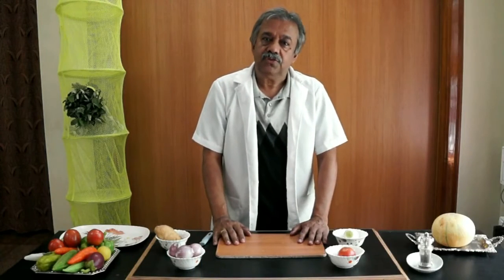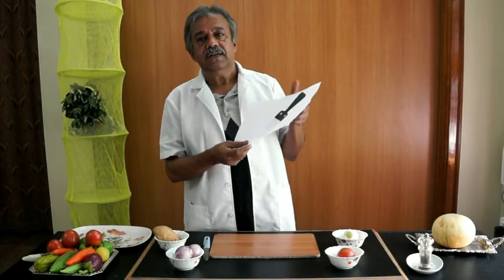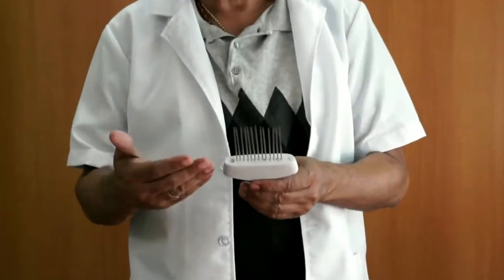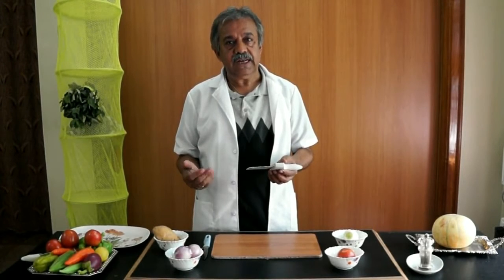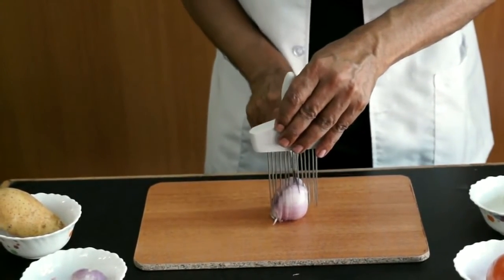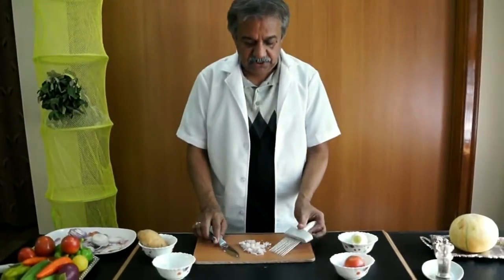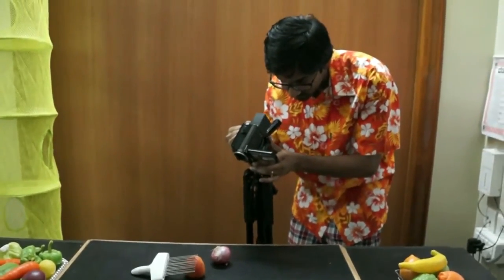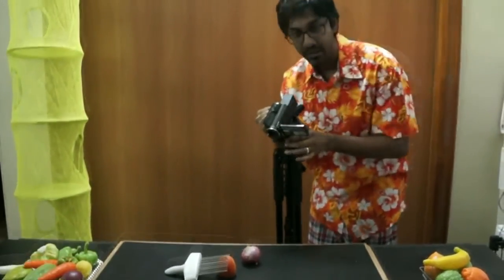Kasadinda Rasa (ಕಸದಿಂದ ರಸ) Project - 2